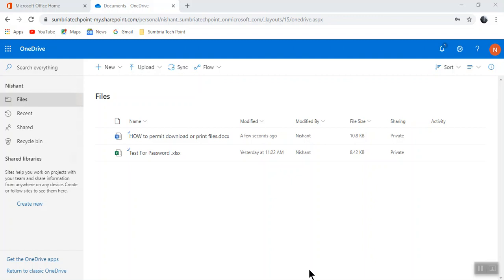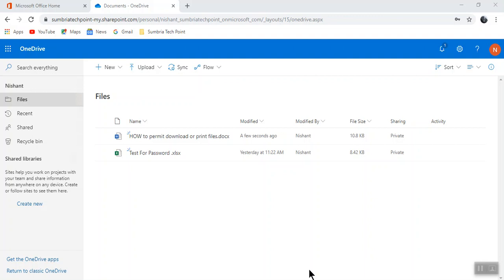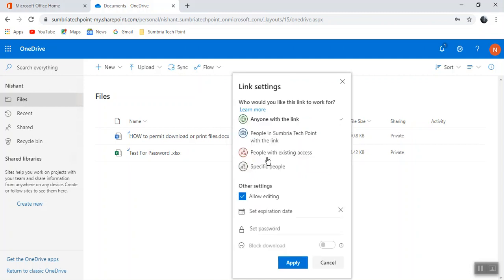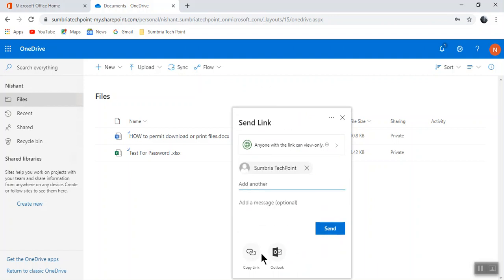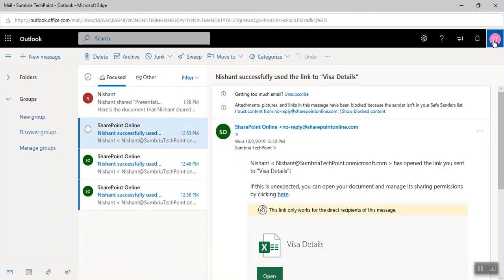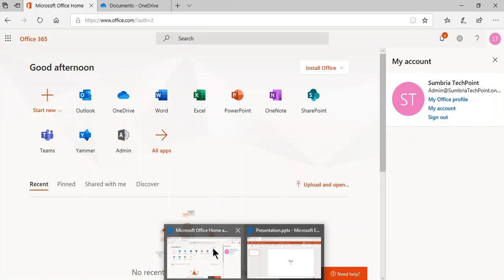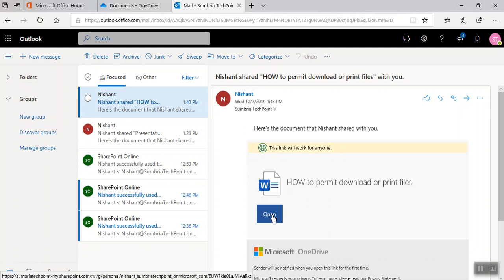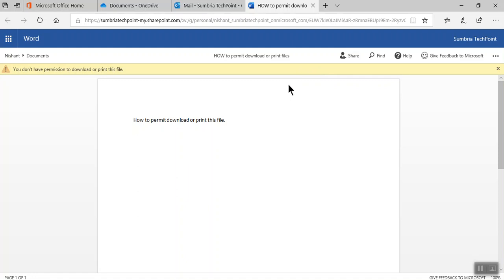How to permit download or print this file One Drive Sharing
You don't have permission to download or print this file.
The link blocks recipients from downloading copies of the file
Share file with can view-only
This setting can't be changes. Create a new link if you need different permissions.